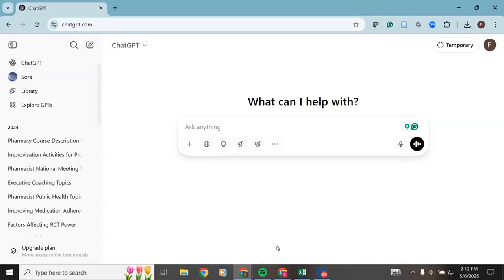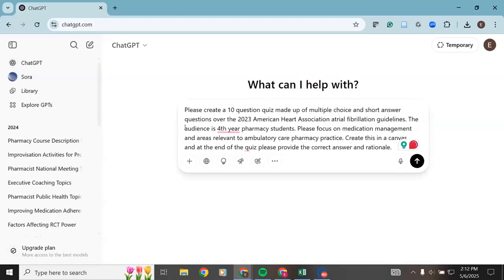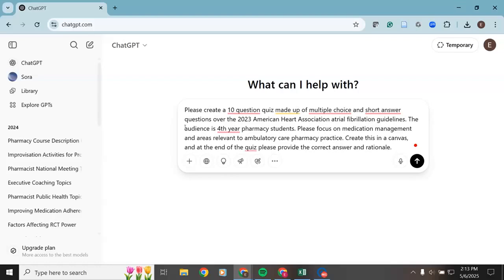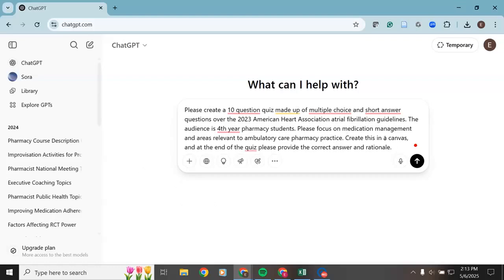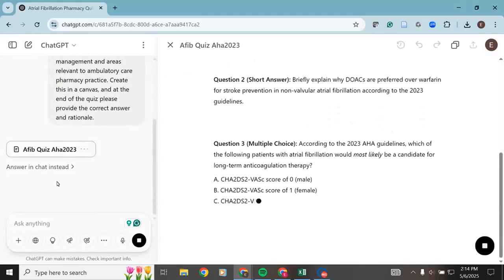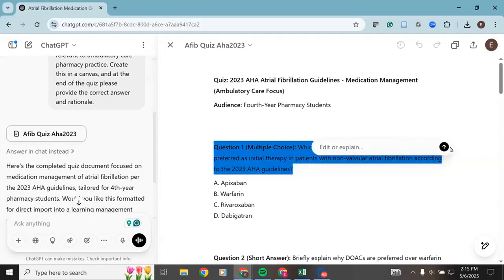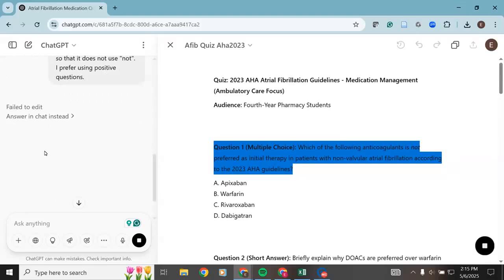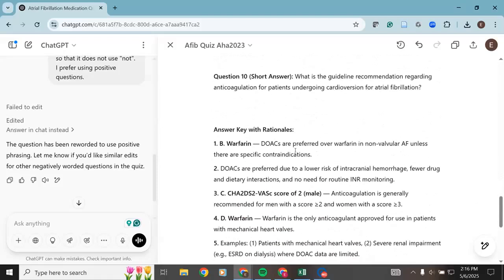ChatGPT Quick Quiz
@AIPharmacyFaculty This introductory video will review how to use ChatGPT to create a quick, "on the fly" type of quiz for use in any situation but may be of particular use to assess students understanding of guidelines or assigned readings on rotation.